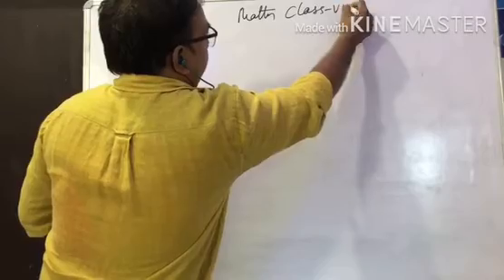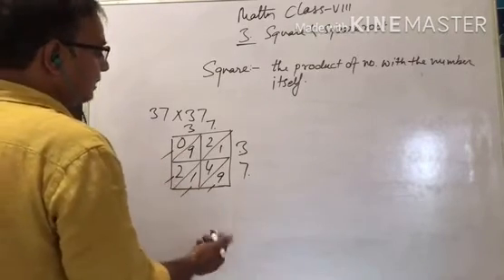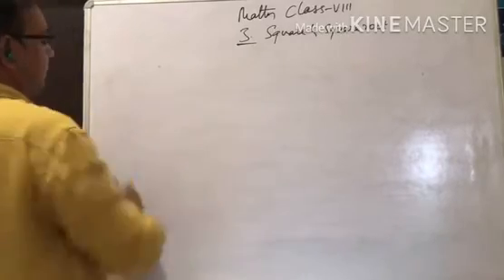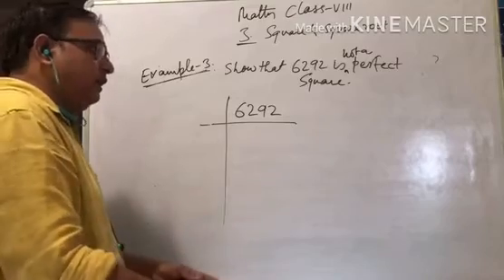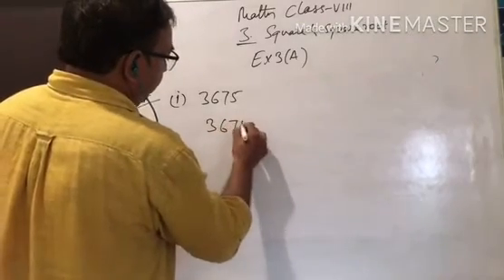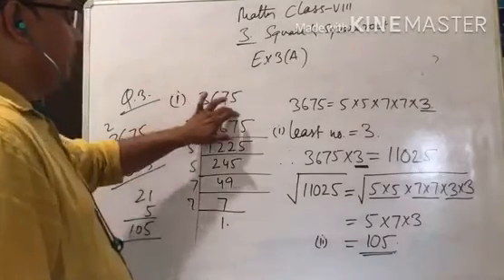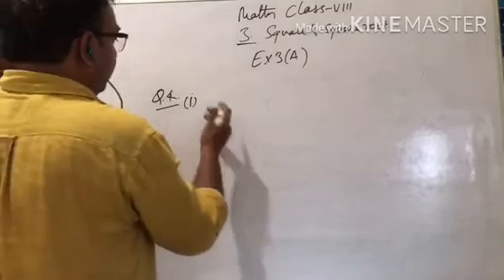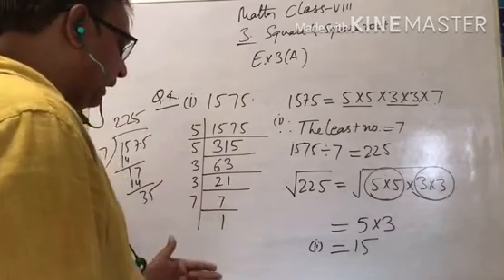Class 8 Maths ch3 part1 Square & Square root 2020 10 10 13 38 45 compressed